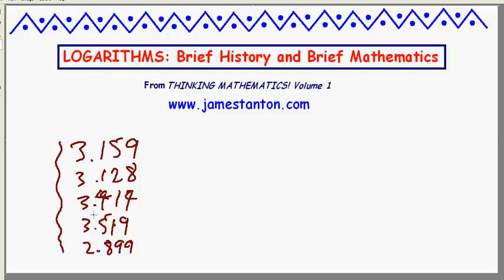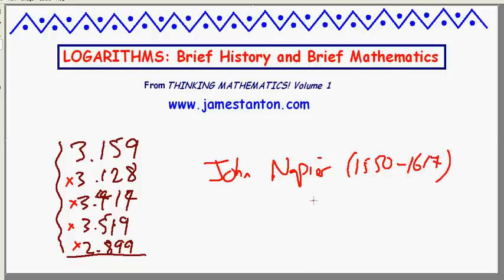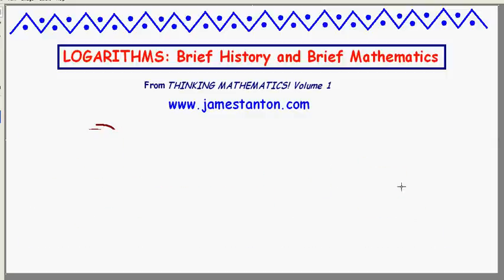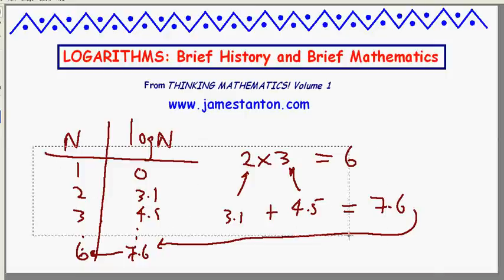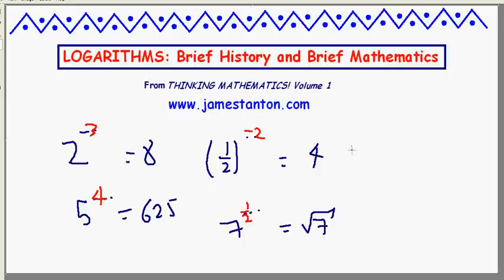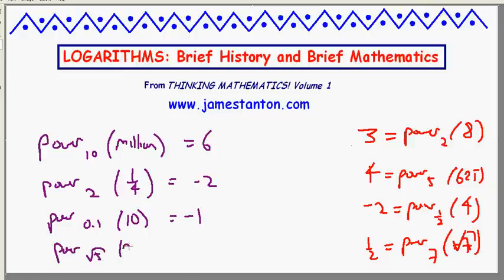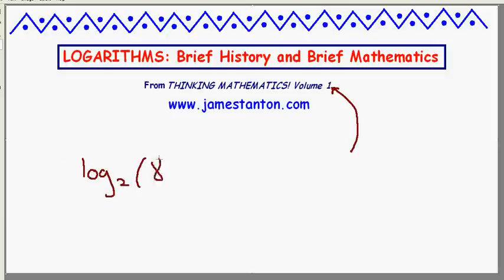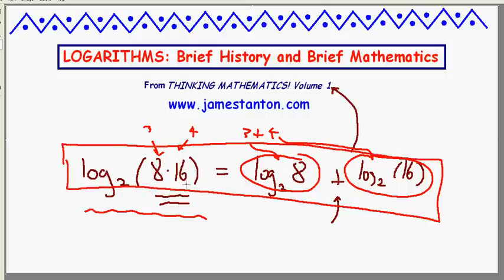Logarithms: Brief History and Brief Math (TANTON Mathematics)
Through a quirk in historical development we are stuck with the word "logarithm" for a concept that is actually extremely straightforward. The scariness of the word is enough to scare one and all and life would be easier if we used the proper word for them. In this lecture I demystify the world of logarithms and explain what they really are. (I also outline their history.)